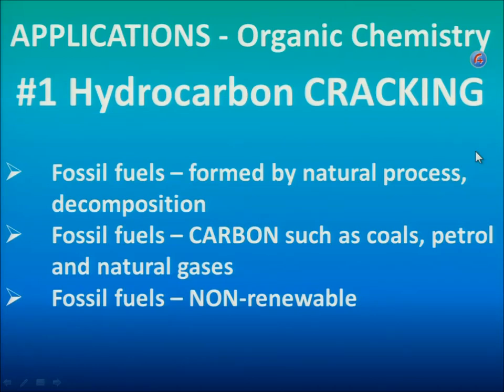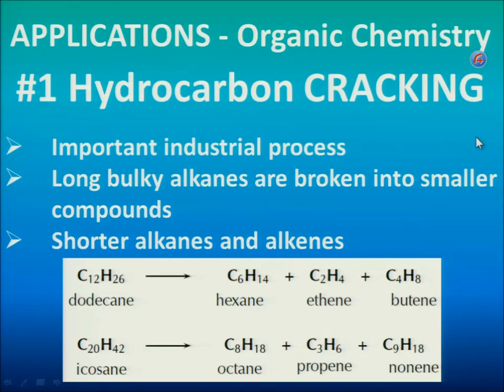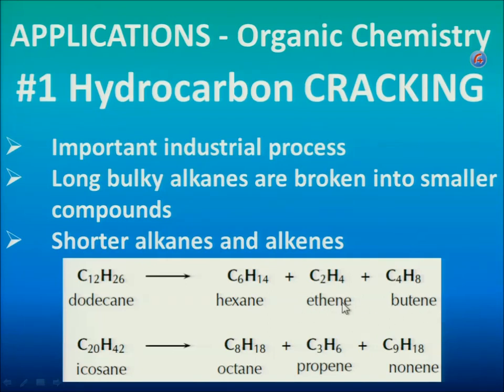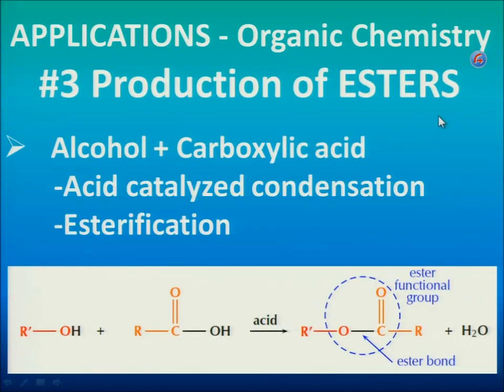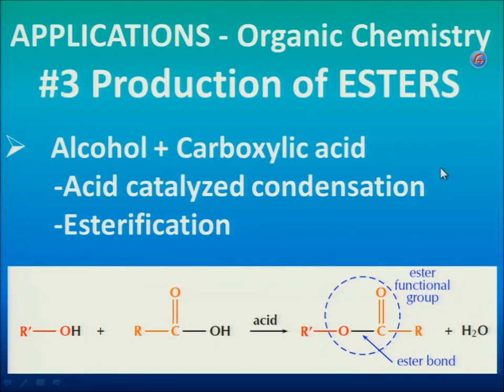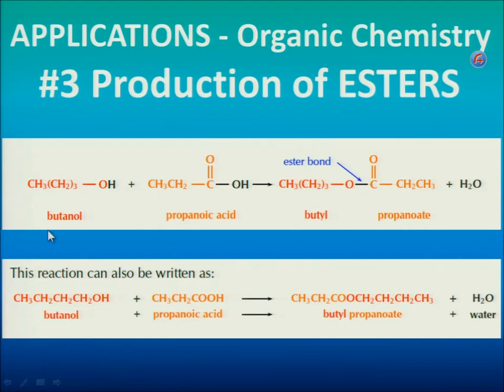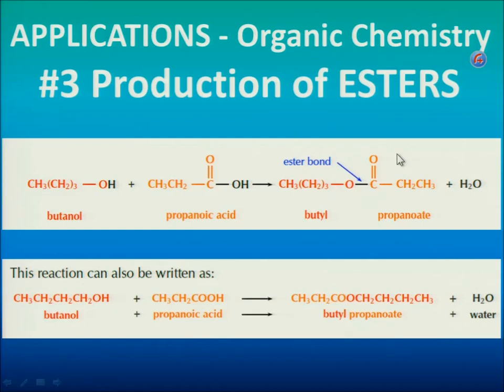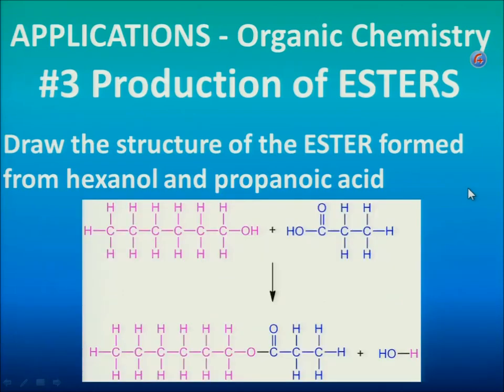Basics Organic Chemistry 14 - Physical Science